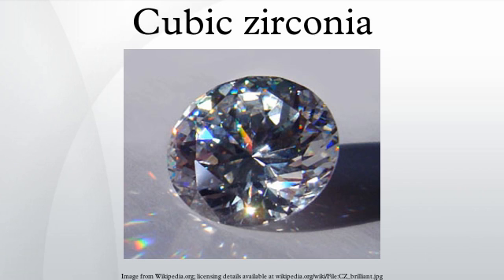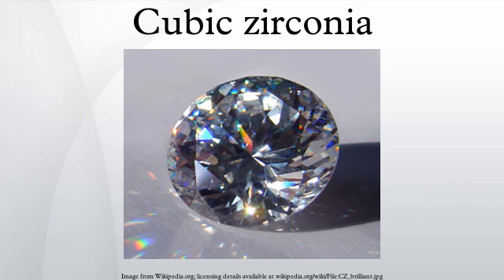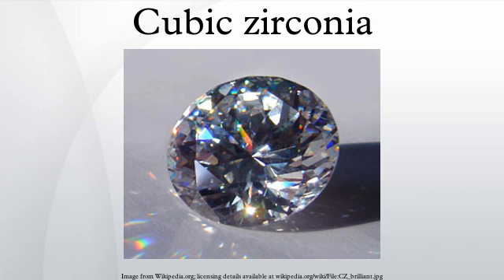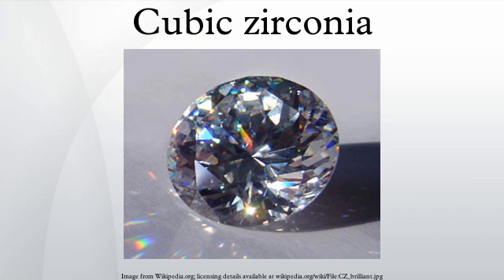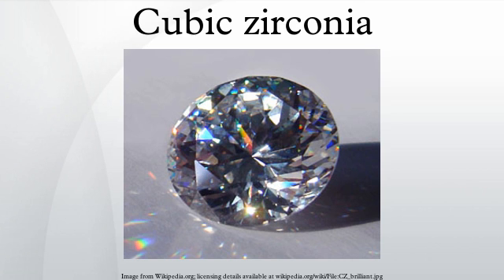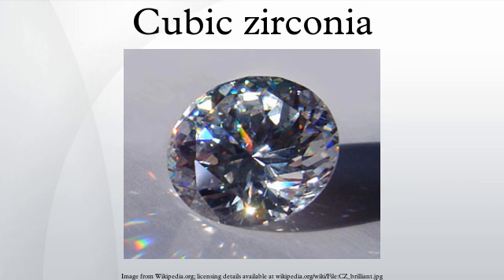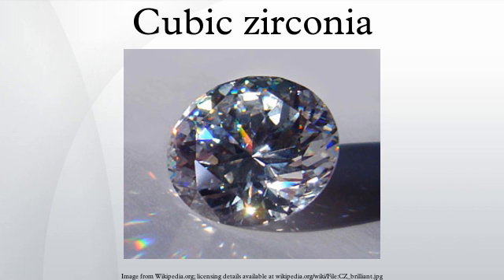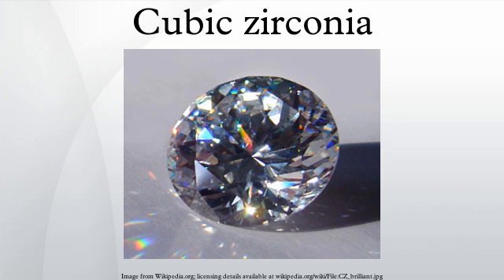Cubic zirconia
Cubic zirconia (CZ) is the cubic crystalline form of zirconium dioxide (ZrO2). The synthesized material is hard, optically flawless and usually colorless, but may be made in a variety of different colors. It should not be confused with zircon, which is a zirconium silicate (ZrSiO4). It is sometimes erroneously called "cubic zirconium".
Because of its low cost, durability, and close visual likeness to diamond, synthetic cubic zirconia has remained the most gemologically and economically important competitor for diamonds since commercial production began in 1976. Its main competitor as a synthetic gemstone is the more recently cultivated material, synthetic moissanite.